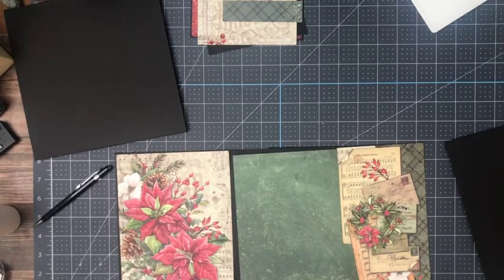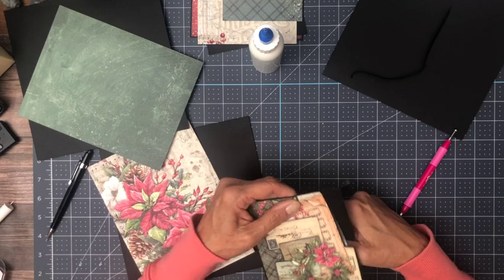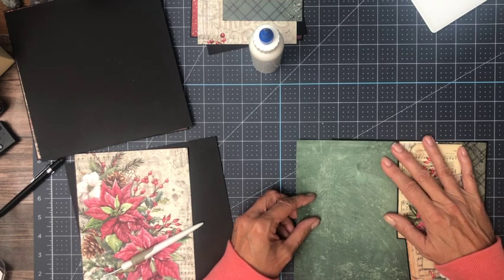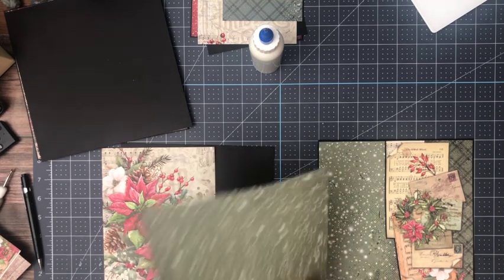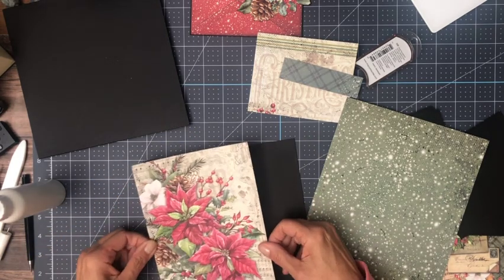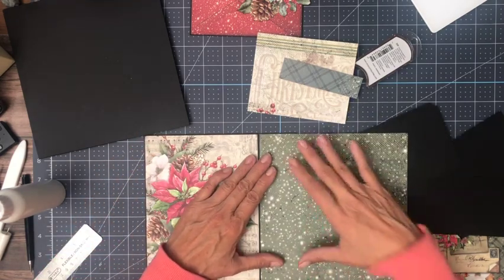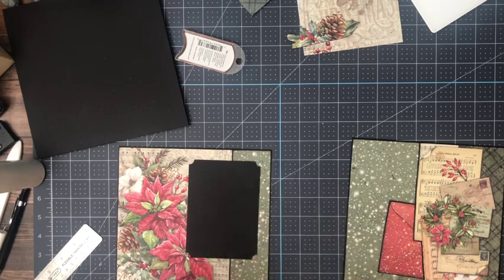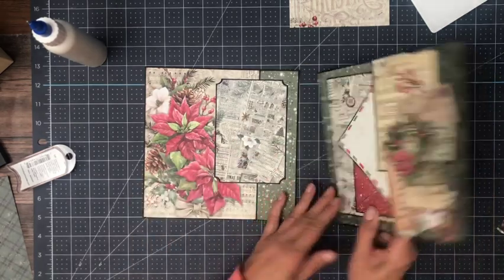Ciao Bella | Christmas Vibes Page 6 & 7, Build 3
Mini Album Christmas Vibes Cut List

Fussy cut pocket 6 x 9 score ½ on three sides

Page 3
Card topper 10 x  5 7/8 score @ 3 7/8  & 7 ¾ on 10 inch side
Inserts 3 x 4 & 3 ¾ x 5 ¾

Photo mat on flap 4 x 6
Pocket 4 7/8 x 9 score ½ on three side
Insert 7 x 7 & 4 x 6